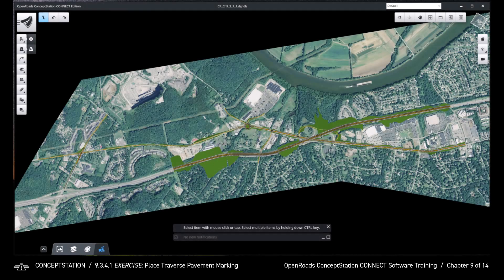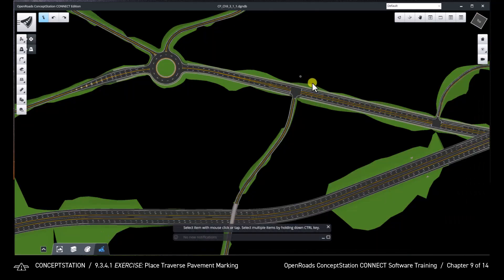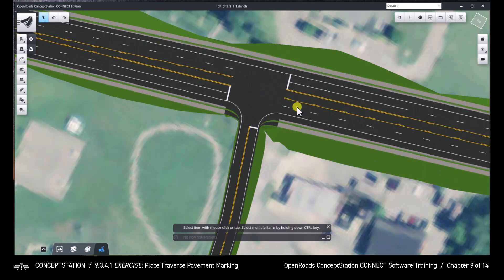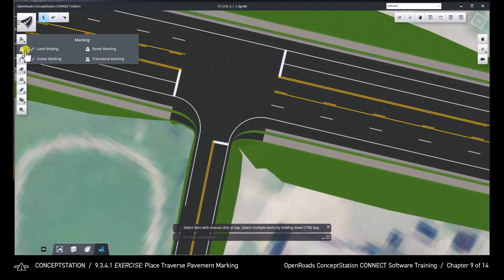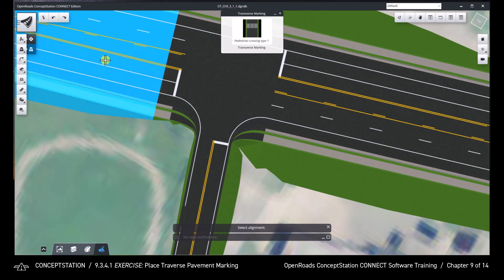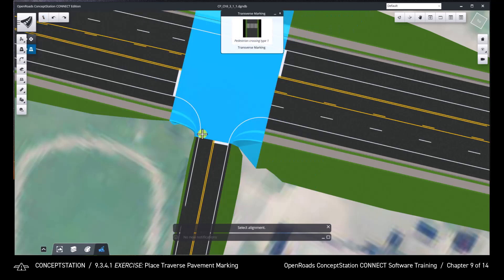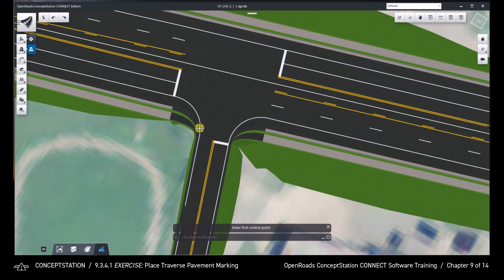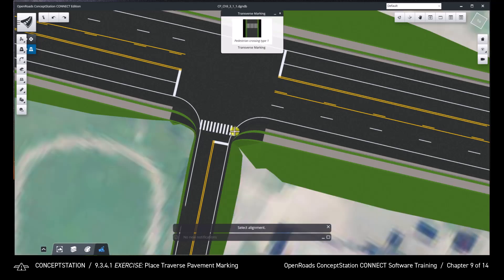Conceptstation 9.3.4.1 Exercise: Place Traverse Pavement Marking